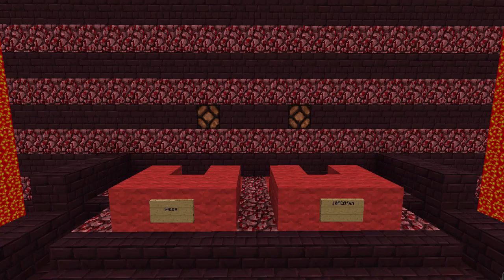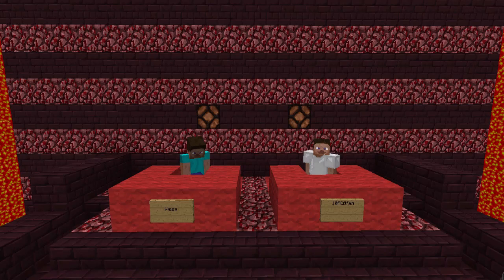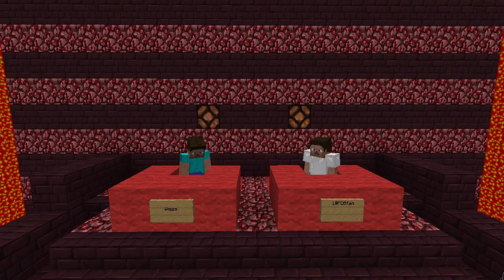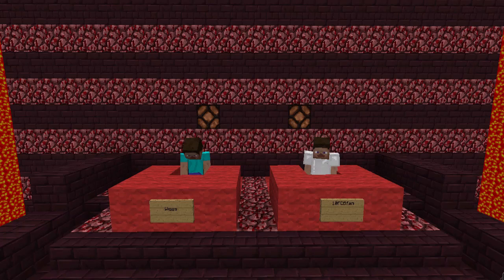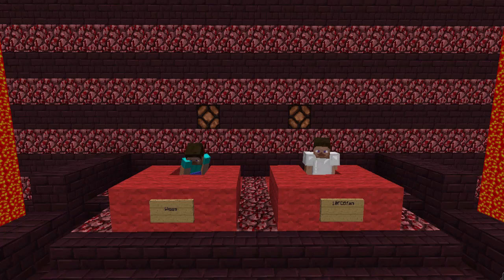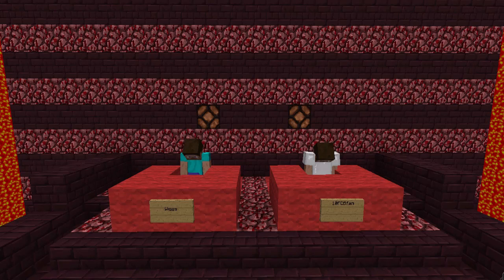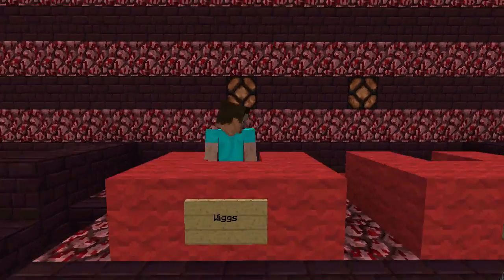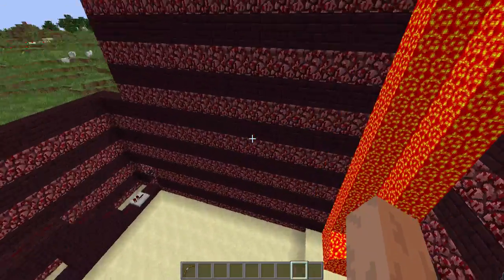Minecraft: Trivia! Episode 1 [Featuring Wiggs and Nick]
A short little video we all put together, minecraft trivia! Want to be in the show? PM me! Hope you enjoyed :)